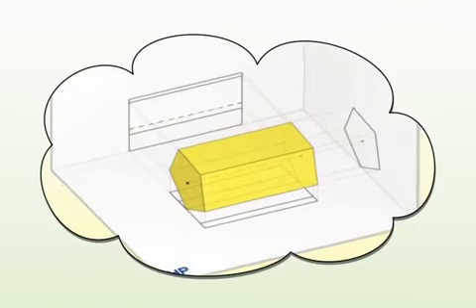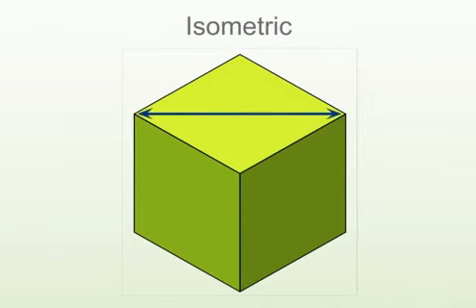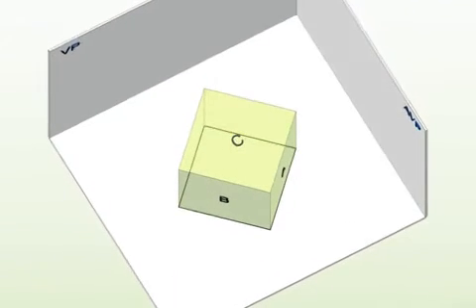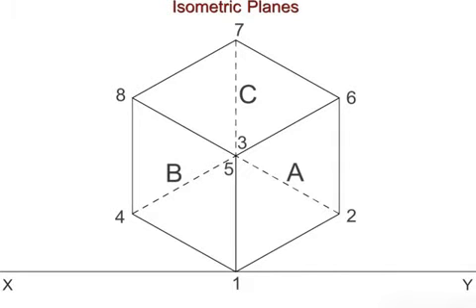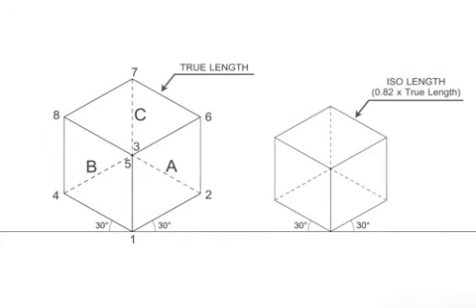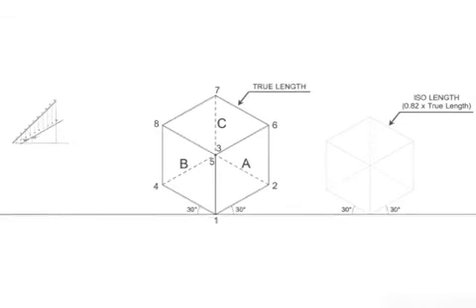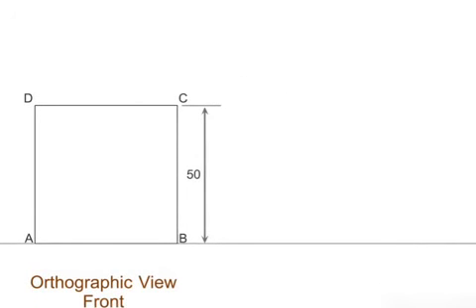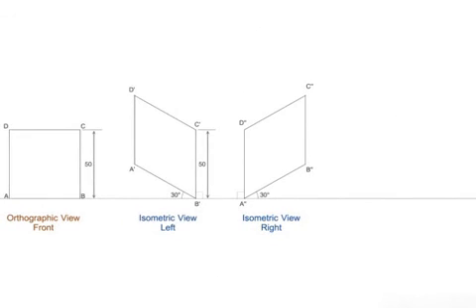Isometric Projection & Views Introduction